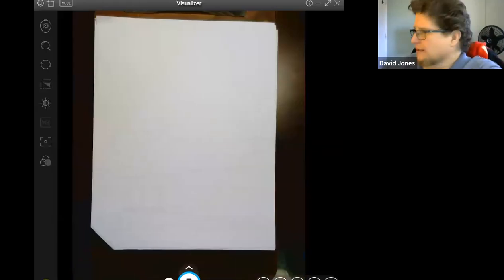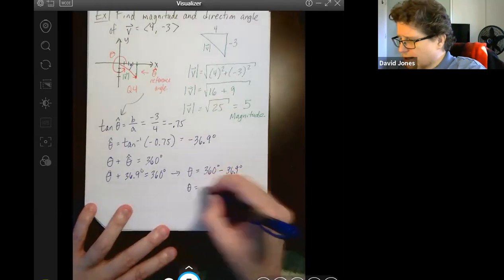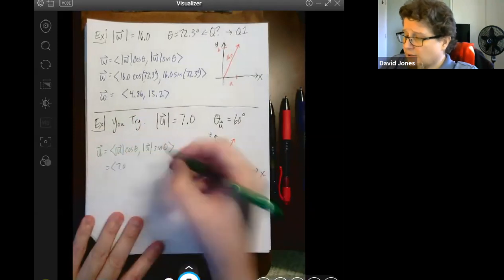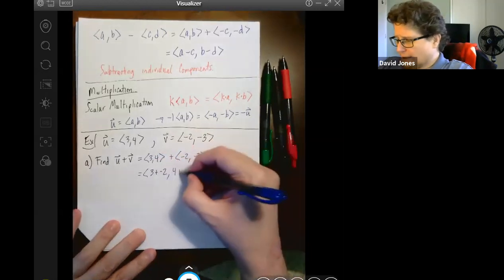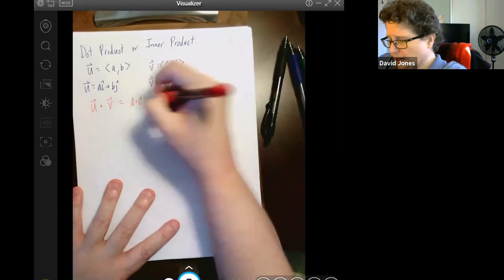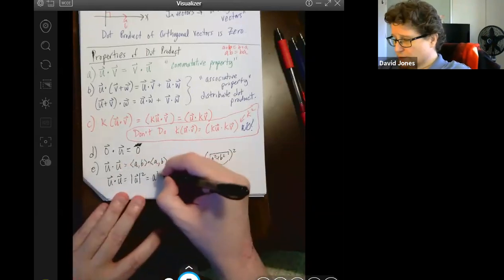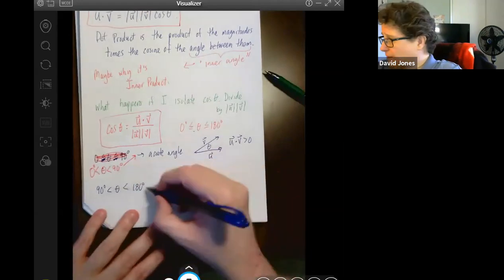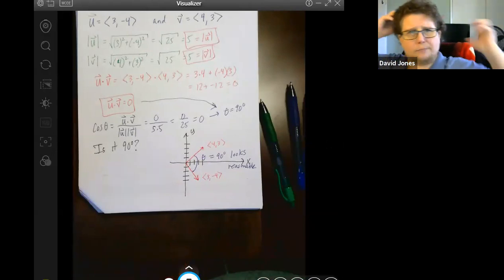M154 Trigonometry 8.4 Position Vectors, Unit Vectors, Dot Product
In this section of Trigonometry, we explore vectors written in two new forms, including as position vectors and unit vectors.  We look at the arithmetic operations of addition, subtraction, and multiplication in those forms, which leads us to the dot product or "inner product".  The final form of vector multiplication, known as the cross product, requires vectors in 3 dimensions and will be explored in full in Multivariable Calculus (or Calculus 3 at College of the Sequoias).